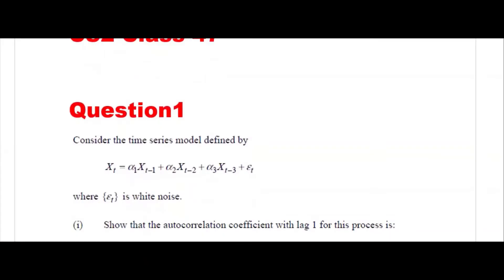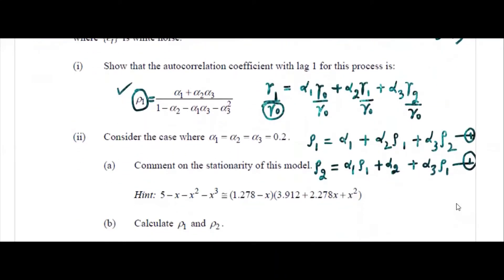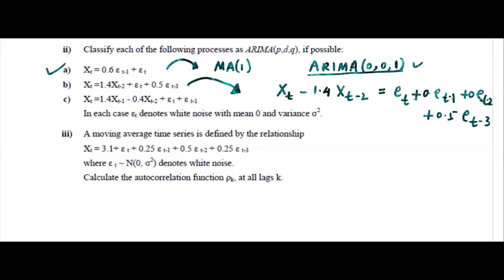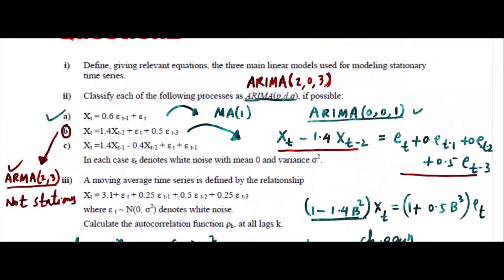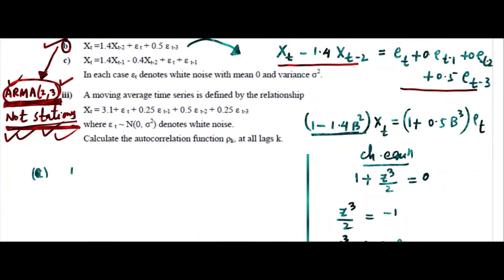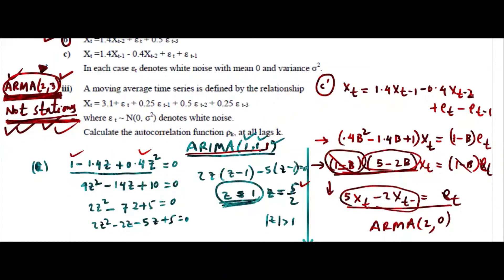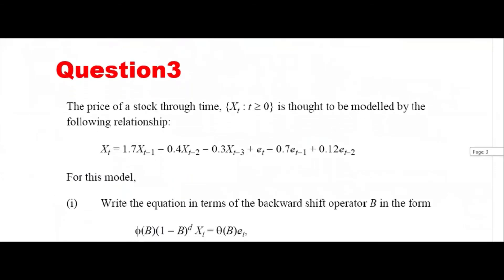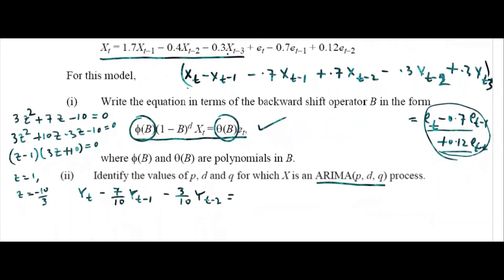How to solve problems effectively in Time Series ?|Class 48,CS2-Risk Modelling & Survival Analysis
Class 48,CS2-Risk Modelling & Survival Analysis

Understand How to solve problems effectively in Time Series  from this video.